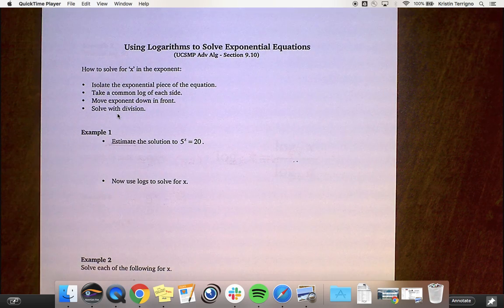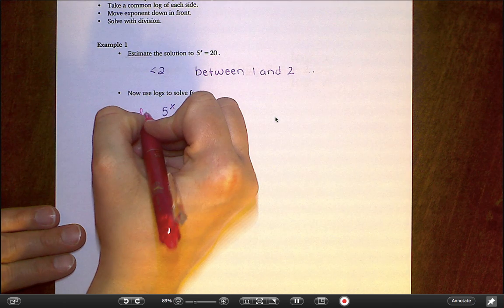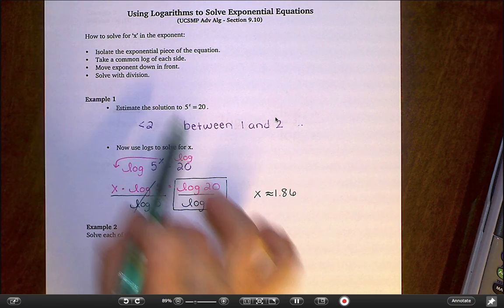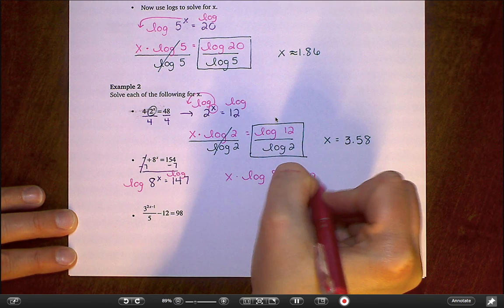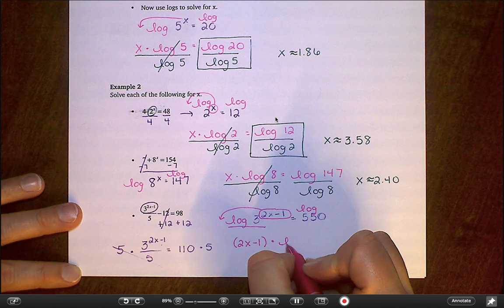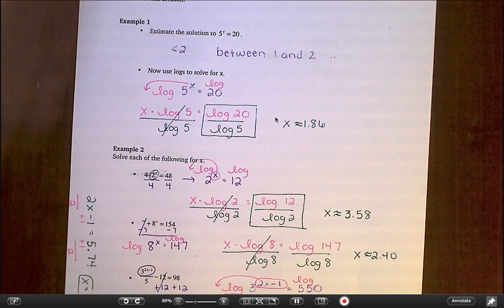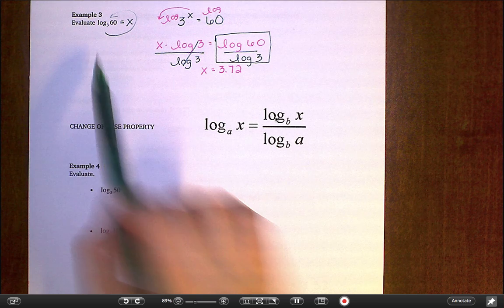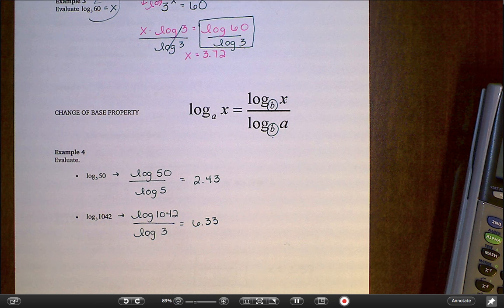Solving Exponential Equations